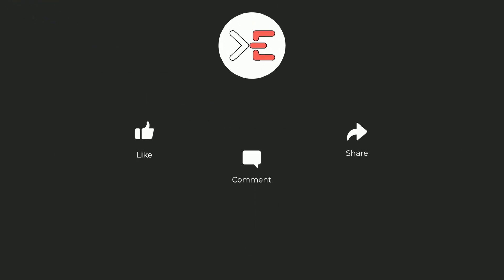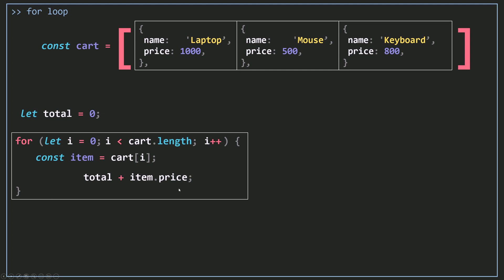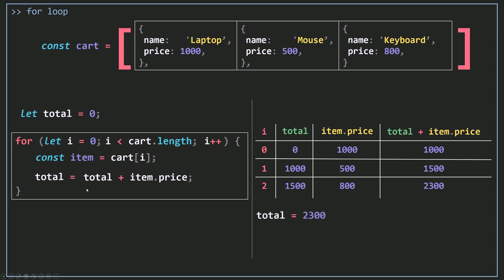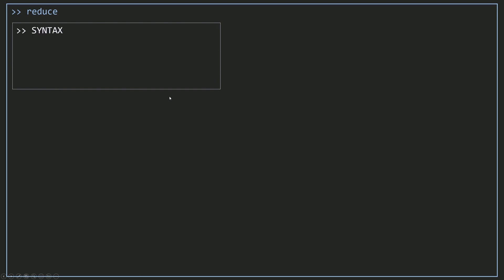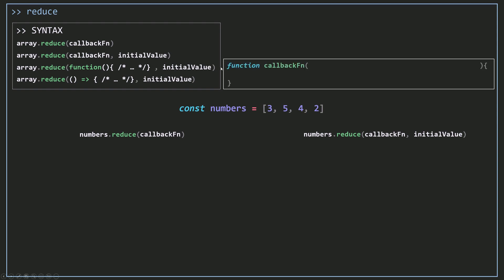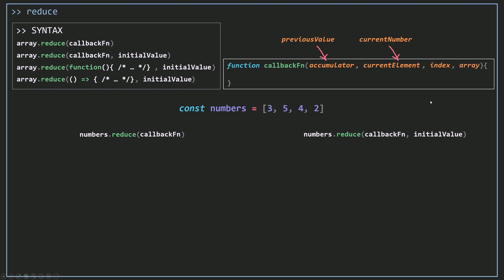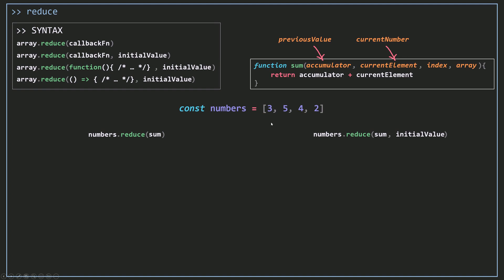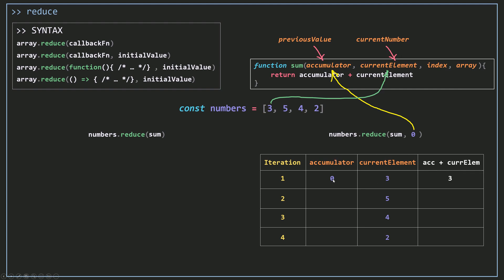reduce Method | JavaScript Array Methods | Beginners tutorial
Today you're going to learn about the Array Object In JavaScript.

This tutorial is a series of videos, in each video we will discuss a method (or more) of the Array Object in JavaScript.

In today's video, you're going to learn about the reduce method.

The reduce() method executes a reducer function for array element.
The reduce() method returns a single value: the function's accumulated result.
The reduce() method does not execute the function for empty array elements.
The reduce() method does not change the original array.

🟢🟠 The Array.reduce().
      🔷 Syntax :
             // Callback function
             reduce(callbackFn)
             reduce(callbackFn, initialValue)

             // Inline callback function
             reduce(function(previousValue, currentValue, index, array) { /* … */ })

             🔹callbackFn : A "reducer" function called with the following arguments:
             🔹previousValue : The value resulting from the previous call to callbackFn. On first call, initialValue if specified, otherwise the value of array[0].
             🔹currentValue : The value of the current element. On first call, the value of array[0] if an initialValue was specified, otherwise the value of array[1].
             🔹currentIndex : The index position of currentValue in the array. On first call, 0 if initialValue was specified, otherwise 1.
             🔹array : The array being traversed.
             🔹initialValue (Optional) : A value to which previousValue is initialized the first time the callback is called. If initialValue is specified, that also causes currentValue to be initialized to the first value in the array. If initialValue is not specified, previousValue is initialized to the first value in the array, and currentValue is initialized to the second value in the array.